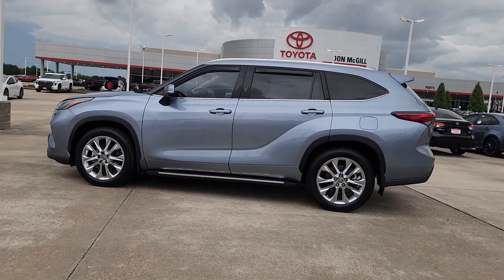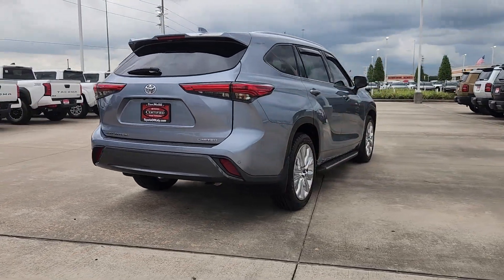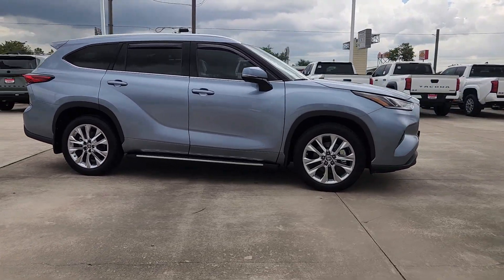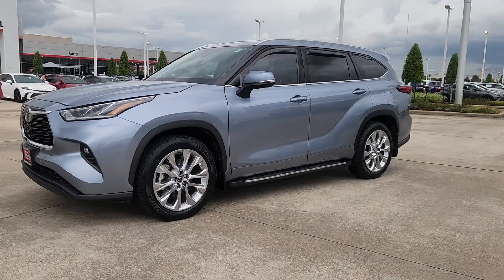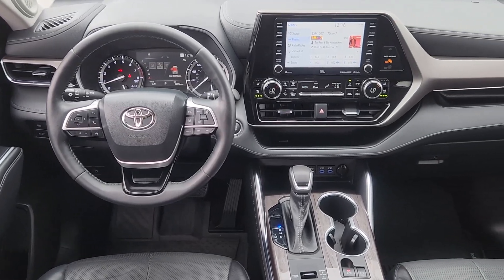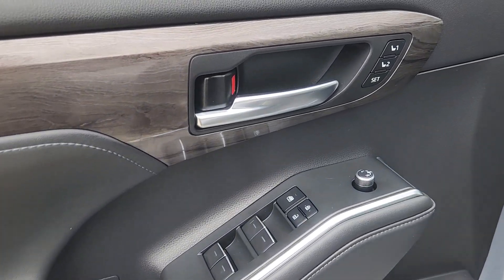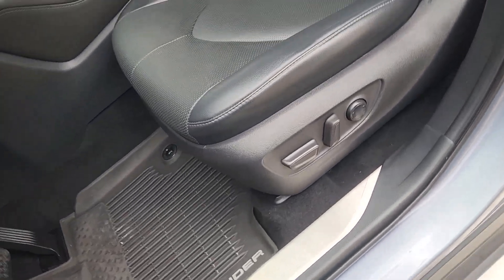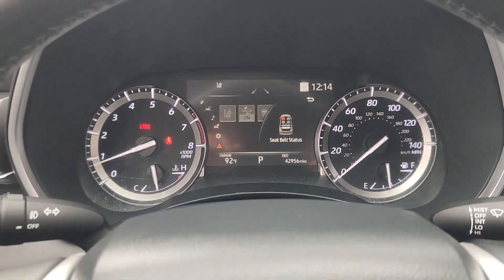2022 Toyota Highlander Limited Katy, Houston, Cinco Ranch, Sugarland, Jersey Village TX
Pre-Owned 2022 Toyota Highlander Limited available at Toyota of Katy located in 21555 Katy Freeway, Katy, TX, 77450.
Stock#: K43150A - VIN#: 5TDYZRAH7NS140326

You will love the features of this   2022  Toyota Highlander.  Here's a sleek and sporty Toyota Highlander your family will love. From its safety and driver assistance tech to its multiple climate control zones and infotainment system, this smooth-riding, quiet, roomy, 3-row crossover offers the capability and creature comforts to help you make the most of every road trip.  The following are some of this vehicles highlighted options: Heated Steering Wheel
, Apple Carplay®/Android Auto®, Navigation System, Keyless Entry, Moonroof, Fog Lamps, Back-Up Camera, Heated Mirrors, Power Liftgate, Satellite Radio. Feel the confidence that comes standard with this safe and solid Highlander. It's waiting for you, and our professional team is eager to give you an outstanding test drive experience. Stop in today.